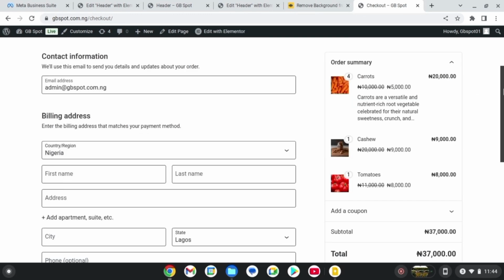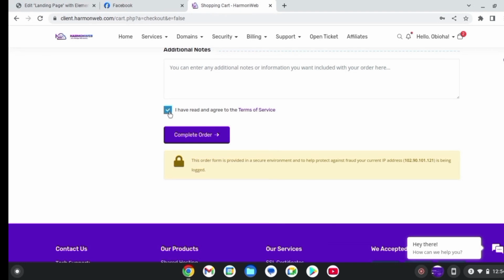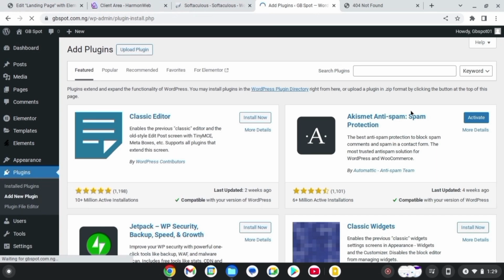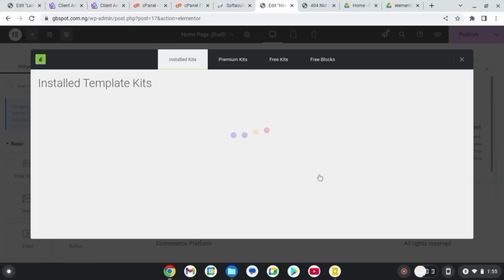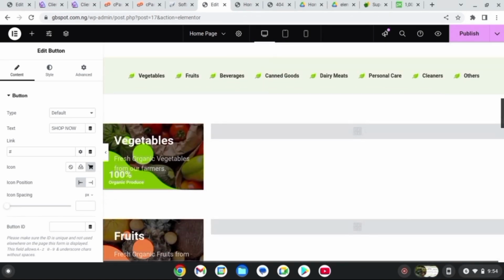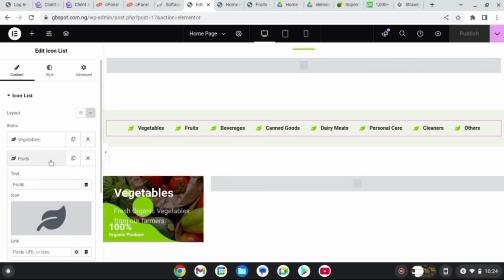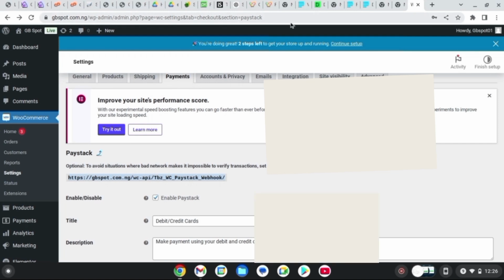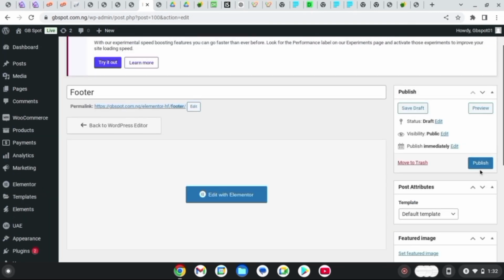Design an E-commerce Website in Less Than 50 Minutes.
In this video, you'll learn how to design an E-commerce Website with WordPress.

Register a Domain name and Hosting with Harmon Web by clicking on this link:

Time Code
00:00 - Intro

00:36 - Domain and Hosting

07:03 - WordPress Installation

09:57 - Plugins & Themes

13:28 - Upload Plugin Through Cpanel

14:57 - Templates

18:35 - Page

18:55 - Elementor

33:00 - Paystack Integration

39:12 - Header & Footer